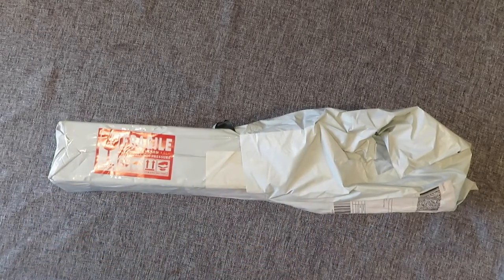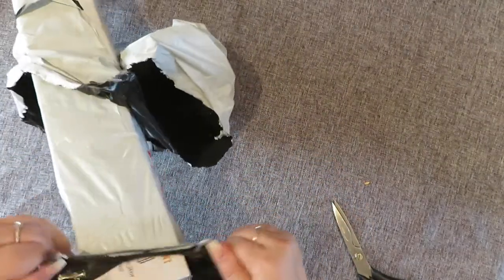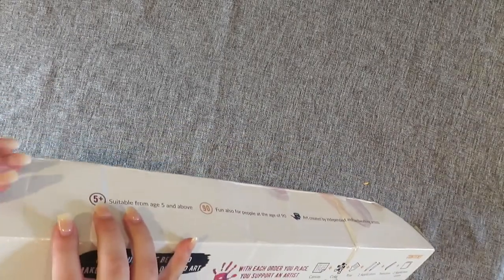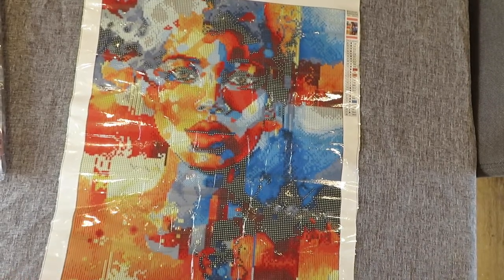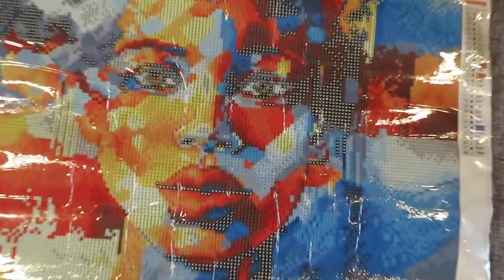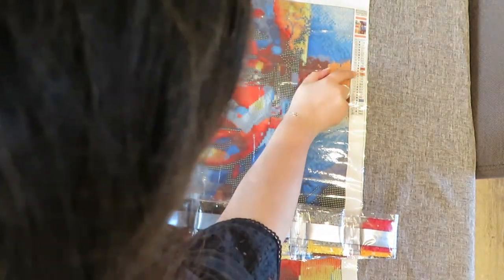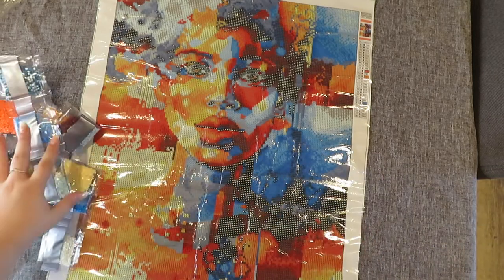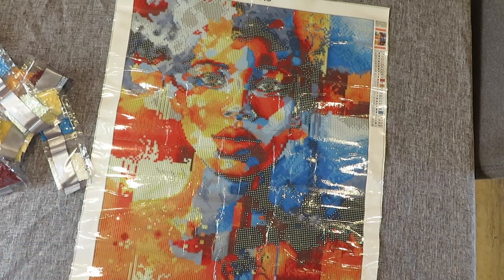Unboxing Craft-Ease Portrait of Portia By Penelope Hunter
Hi Everyone! Today I am unboxing a painting from a company I haven't tried before - Craft-Ease. This is Portrait of Portia By Penelope Hunter.

Social Media!

Support Me?
🛍Hatfield Designs on Etsy (3D Printed Diamond Painting Trays and More!)